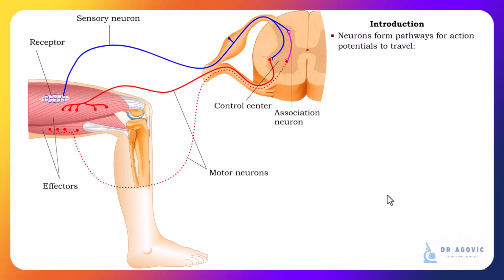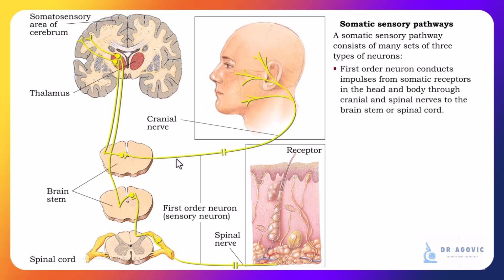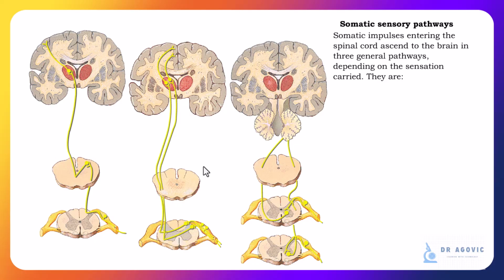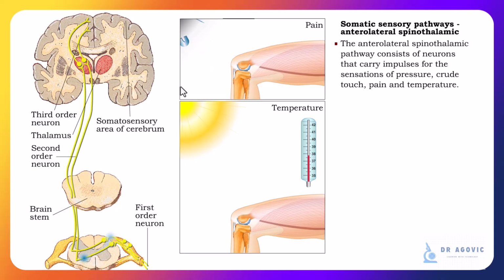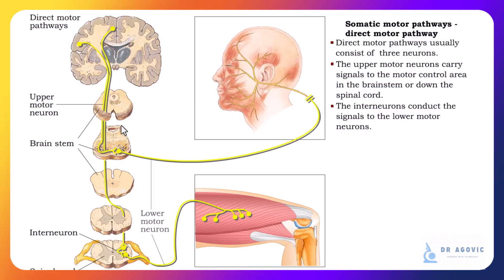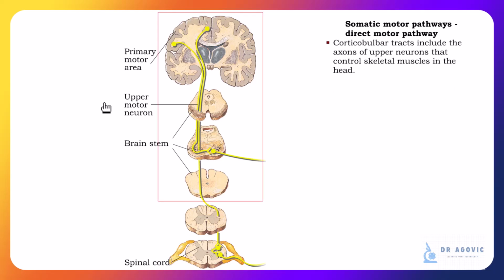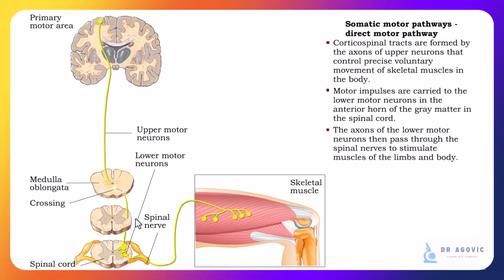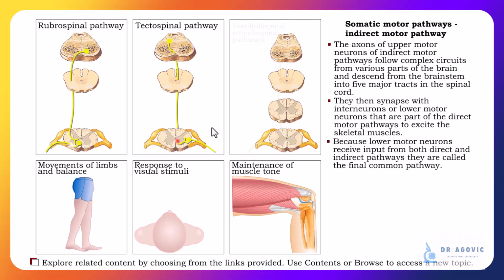Video 20 Ascending and Descending Tracts